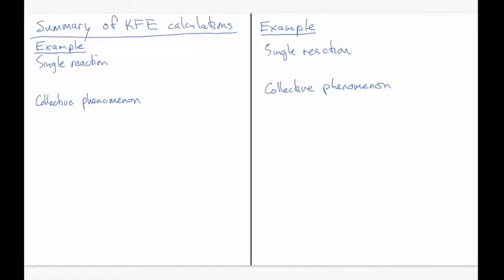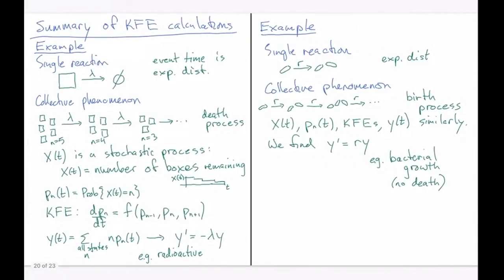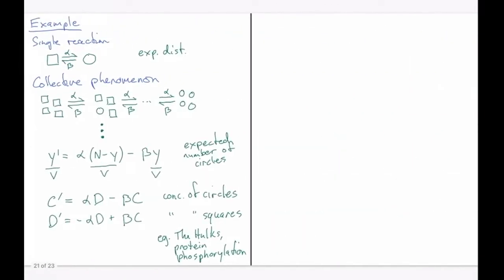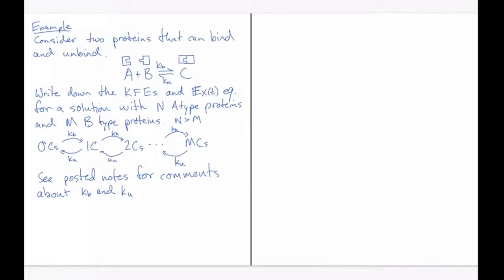Summary of Kolmogorov Forward Equation calculations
In this video, I summarize the stochastic processes that we've covered so far in class emphasizing a broad view and restating the equation for the expected value of each process (derived from the Kolmogorov Forward Equations for the process). The processes covered are a death process, a birth process, and a process with N objects undergoing a forward and backward state transition (e.g. a room full of Dr. Banner / The Hulk characters, or protein phosphorylation/dephosphorylation). This video is the first of two parts of an online replacement for our Sept 26, 2022 lecture. In the second part (the next video after this one), I go through the derivation of the equation for the expected value of a stochastic process representing the forward and backward reactions of two proteins binding and unbinding (or any similar system in which two different types of things must meet for some event to take place).